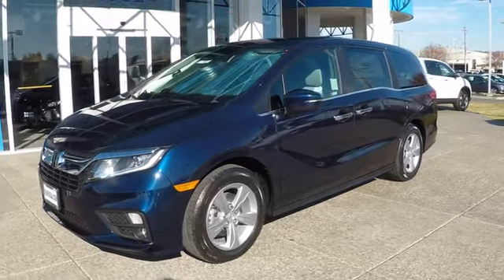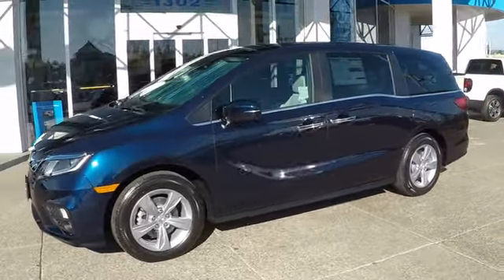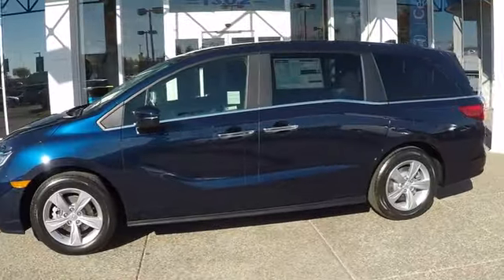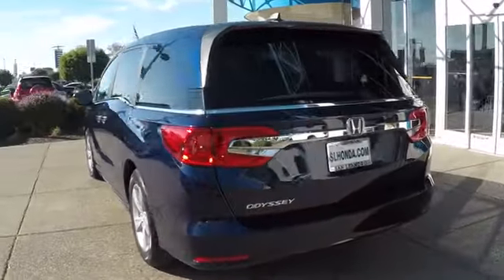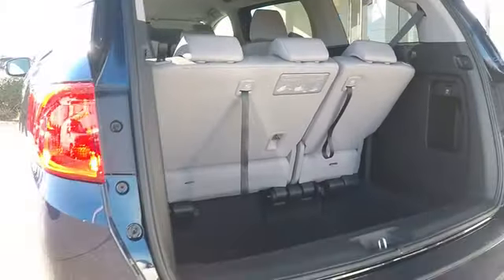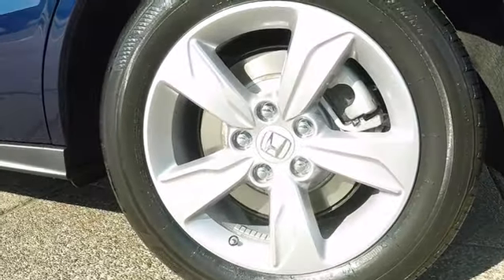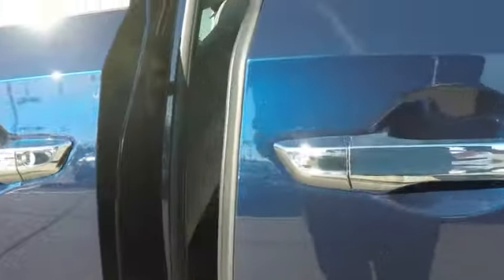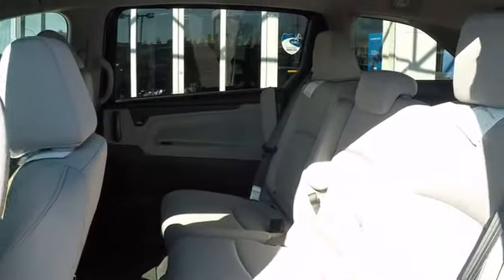2018-19 Honda Odyssey Year End Clearance Sale Oakland Hayward Bay Area Ca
Obsidian Blue Pearl 2019 Honda Odyssey EX Sale Price Lease Bay Area Oakland Alameda Hayward Fremont San Leandro CA

Scores 28 Highway MPG and 19 City MPG! This Honda Odyssey boasts a Regular Unleaded V-6 3.5 L/212 engine powering this Automatic transmission. Wheels: 18 Dark Silver-Painted Alloy, VSA Electronic Stability Control (ESC), Vinyl Door Trim Insert.* This Honda Odyssey Features the Following Options *Trip Computer, Transmission: 9-Speed Automatic -inc: Shift-By-Wire (SBW) and paddle shifters, Transmission w/Driver Selectable Mode, Trailing Arm Rear Suspension w/Coil Springs, Tires: P235/60R18 103H AS, Tire Specific Low Tire Pressure Warning, Tailgate/Rear Door Lock Included w/Power Door Locks, Systems Monitor, Strut Front Suspension w/Coil Springs, Steel Spare Wheel.* Stop By Today *Treat yourself- stop by San Leandro Honda Dealer located at 1302 Marina Blvd, San Leandro, CA 94577 to make this car yours today!